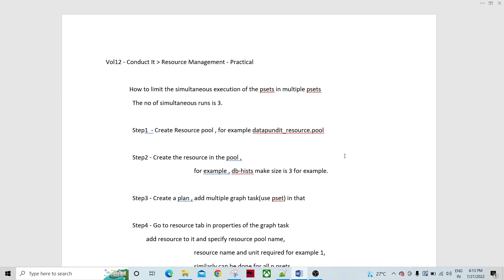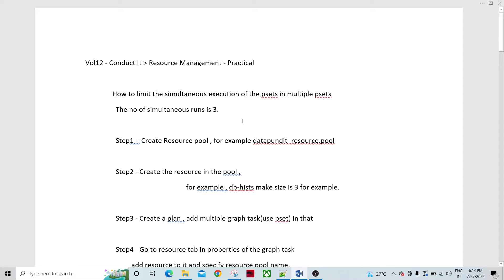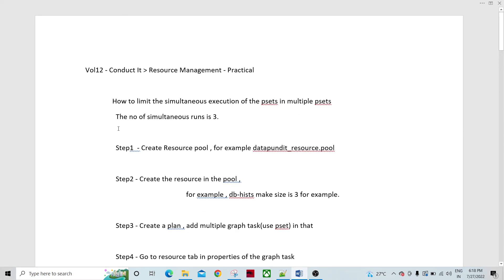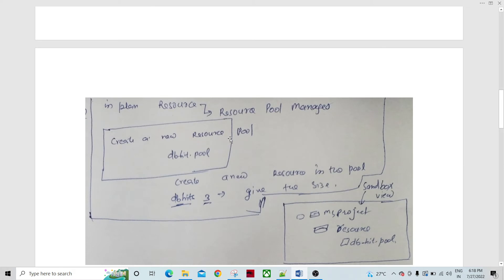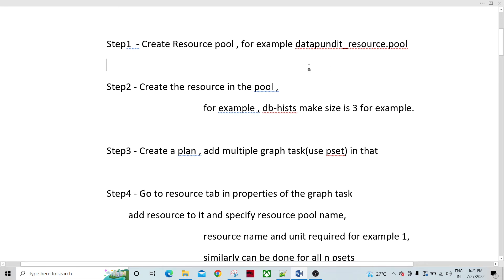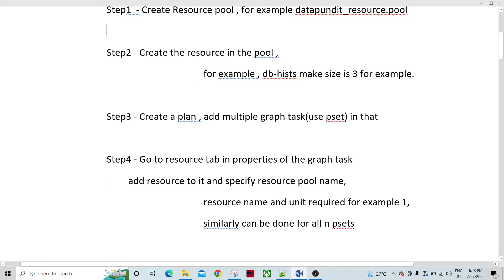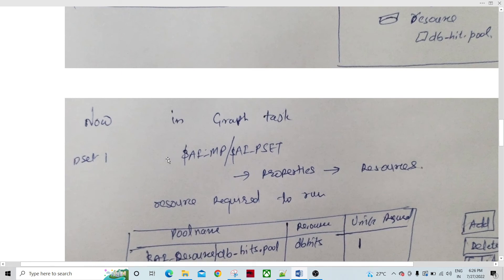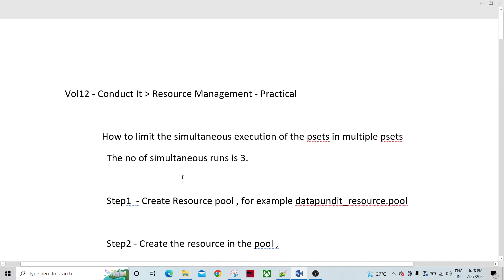Conduct It Volume 12 Resource Management Practical | Conduct It Resource Manager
This video is talks about how resource management works in Abinitio.

It covers few use cases where in we can effectively make use of Conduct It resource management concepts to solve the real cases.